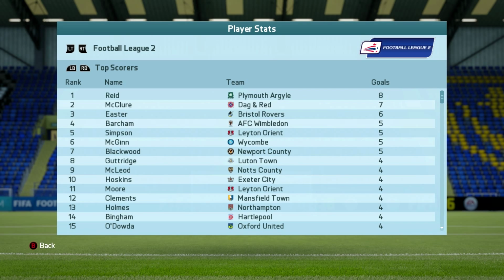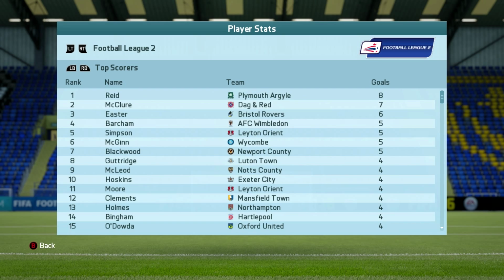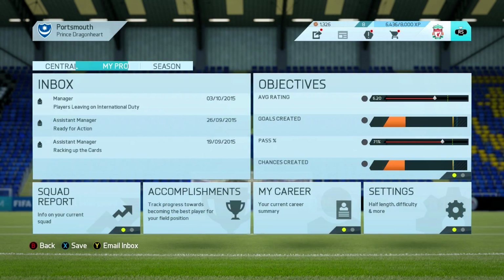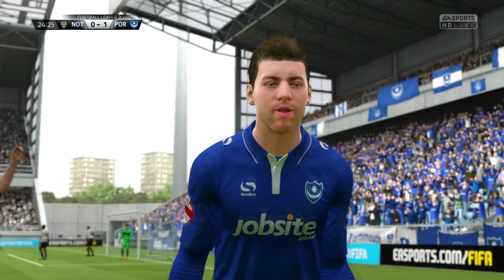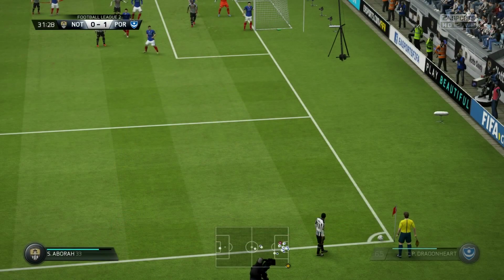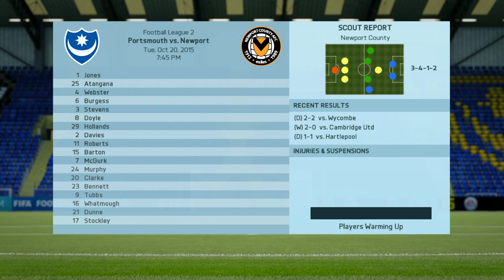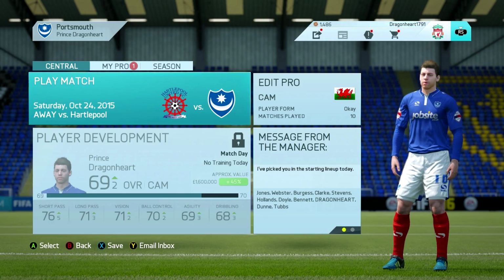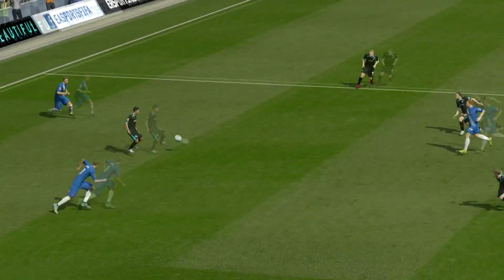FIFA 16 | My Player Career Mode | Episode 07 - FORTUNE FAVOURS THE BRAVE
Welcome to the seventh episode for My Player Career Mode on FIFA 16, on PC. I start the series on professional difficulty and aim to rise to the top of the football pyramid. First though, I must begin at the lowest level, as I aim to start successfully at Portsmouth FC. I'd appreciate your feedback through this series, and will regularly be running straw poll votes throughout the series for you to get interactively involved in decisions such as which club to get transferred to etc.

All parts are recorded and uploaded in 1080P HD.

◆Other Intro Music ►Six Shooter - Coyote Kisses

Channel Blurb:- Dragonheart is a 24 year old Welsh video game player who vastly enjoys many different genres of gaming. His favourites are the Total War series, Telltale Games, Assassins Creed & Tomb Raider. He has been making YouTube videos since March 20th 2013 and really enjoys sharing his hobby with everyone. Thank you for reading this, Dragonheart (Richard).